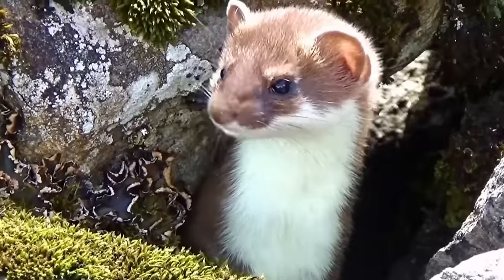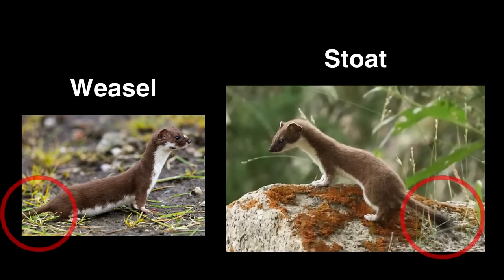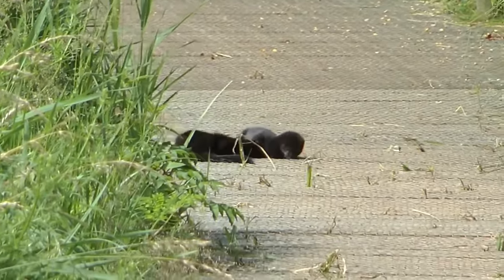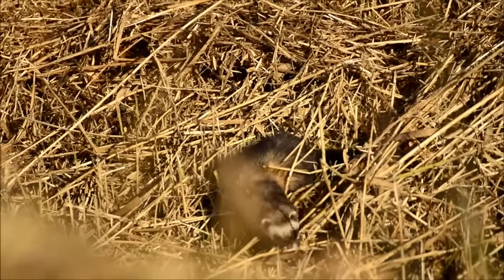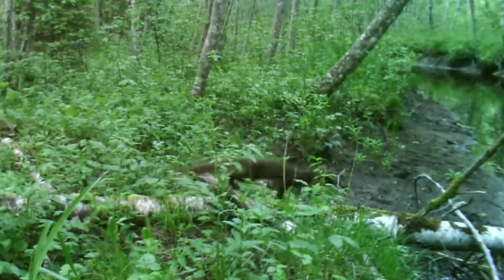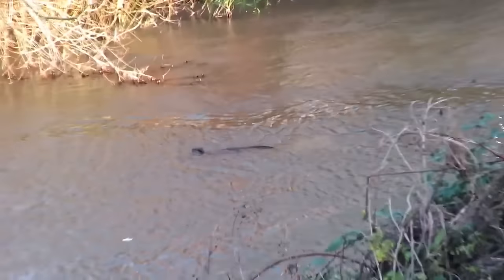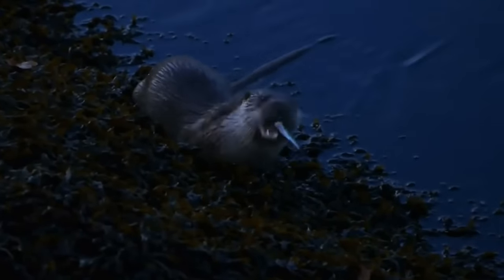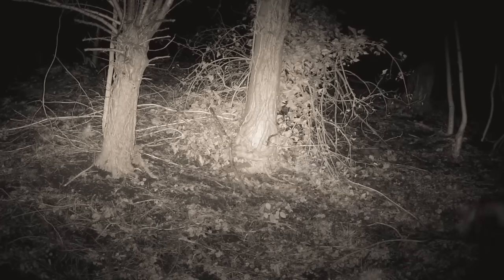The Mysterious MUSTELIDS of the UK!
When it comes to mammals in the UK, there is one family that has more species than any other. These are the Mustelids, and in this video you will discover every species of them that lives in Britain and Northern Ireland.

Some of the footage and images used in this video were obtained using creative commons licences. The originals and their licence details can be found here: